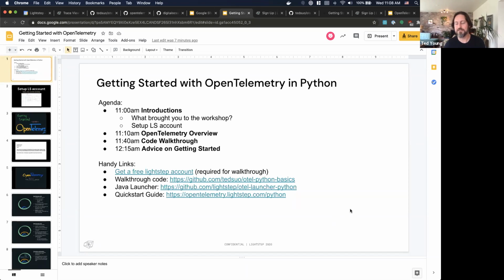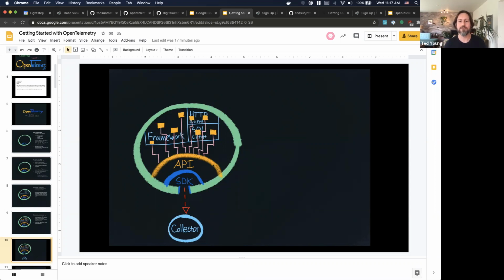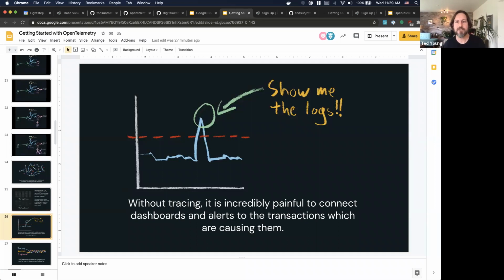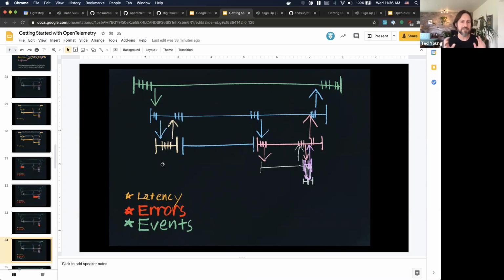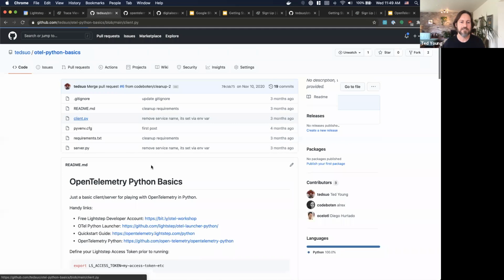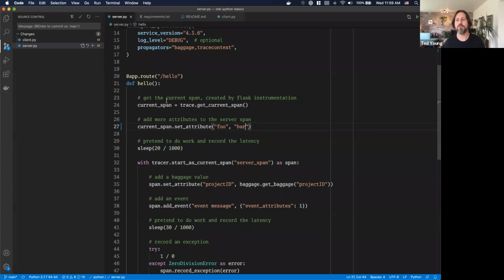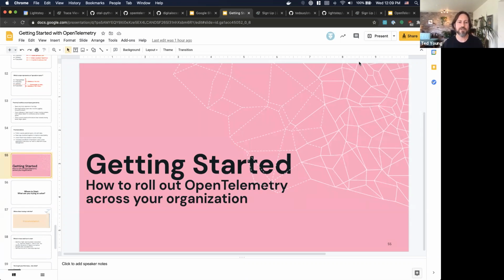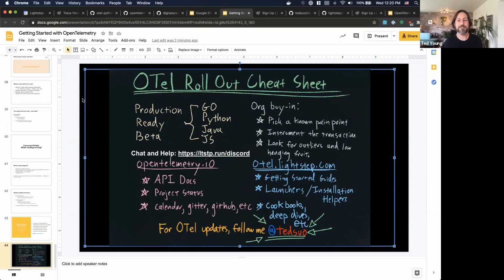Workshop: Getting Started with OpenTelemetry in Python and Django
Join Ted Young, Director of Developer Education at Lightstep, to learn how to get started with distributed tracing in Python and Django using OpenTelemetry.

OpenTelemetry is an open source framework that provides a single set of APIs, libraries and instrumentation resources to capture distributed traces and metrics from your applications.

This workshop is structured to help your organization successfully deliver value from distributed tracing.